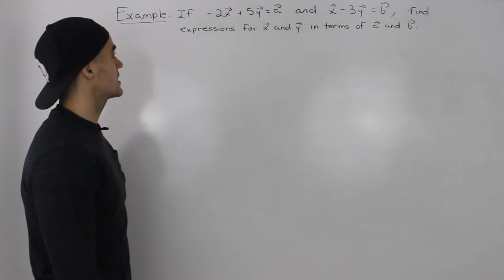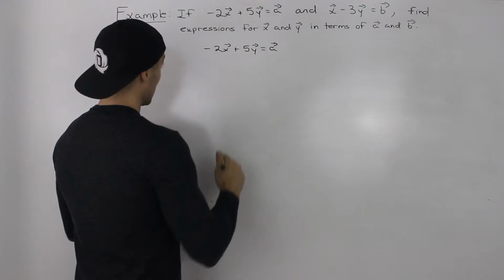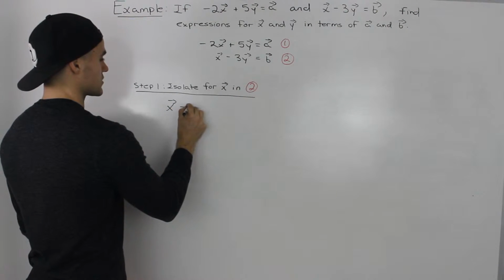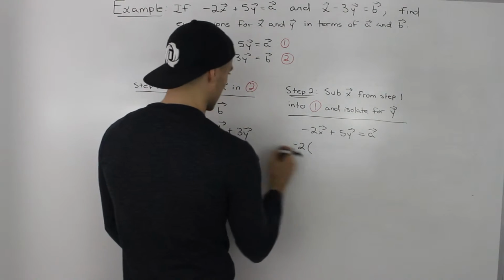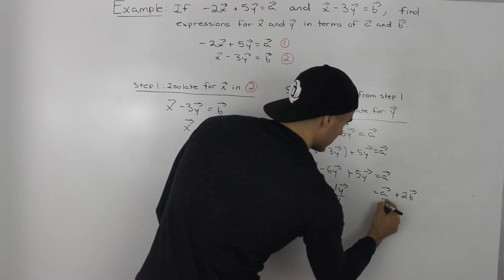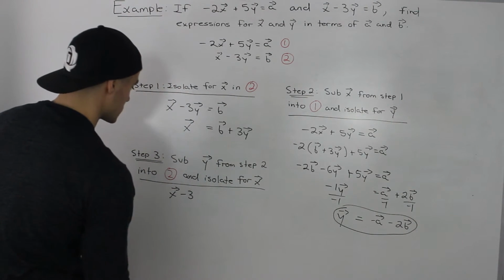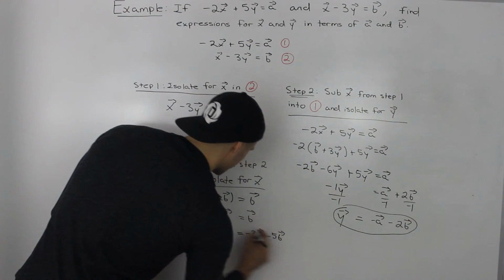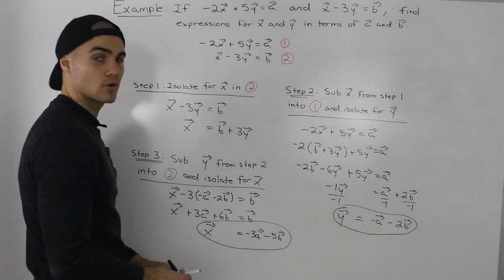example - vector laws of addition